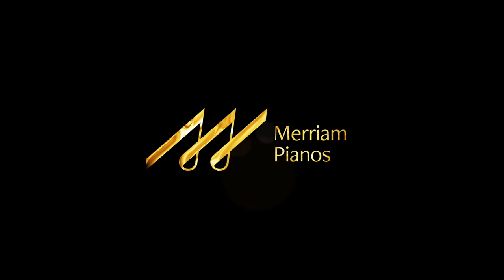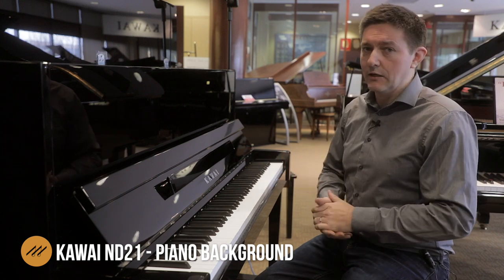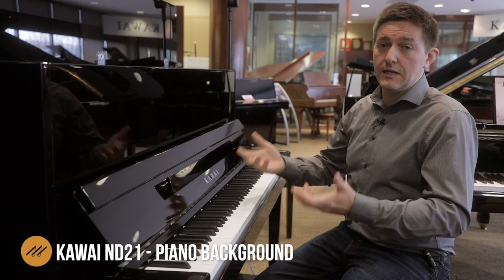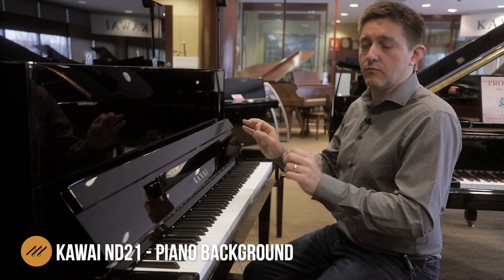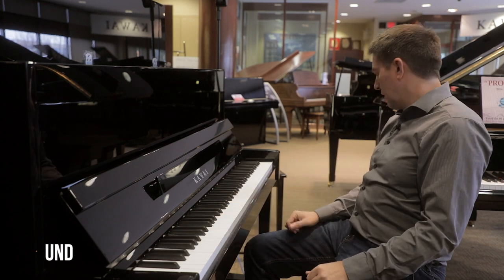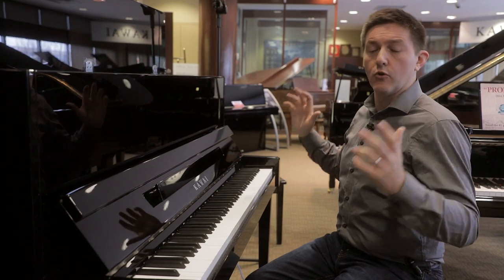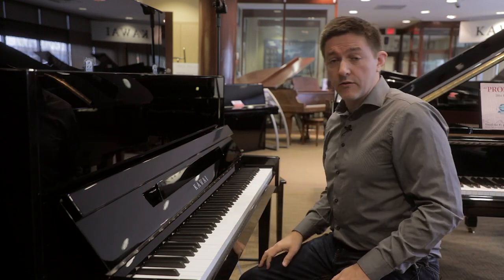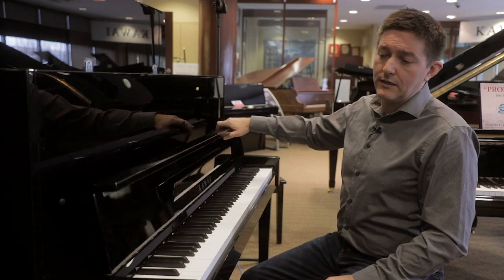🎹Kawai ND21 Upright Piano Review & Demo by Merriam Pianos🎹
Introduction:

Welcome to another piano review by Merriam Pianos! The Kawai ND21 is a 48” upright piano that perfectly fills the gap between a top-of-the-line Japanese 48” pianos like the Kawai K300 or the Yamaha YUS1, and the used alternatives like 1980’s U1’s and BL / US series from Japan. In other words, a brand new Kawai with exactly the same specs as the used ones from the 1990’s, for about the same price or slightly more. A total no-brainer that our customers have been gobbling up like crazy.

For people new to the piano market, Kawai is a Japanese manufacturer that builds both acoustic and digital pianos globally, with over a billion dollars of annual sales. They make several leading piano models that are dominant within their respective price ranges and categories, such as the Kawai K300 Upright, the Kawai GX2 and GX3 Grand pianos, the GL10 Baby grand, and of course their elite hand-made Shigeru Kawai line.

They’re also the largest family-run piano company, now entering their 4th generation. They are headquartered in Hamamatsu Japan, and do the majority of their acoustic piano building in Japan itself, with much of the digital pianos manufactured in Indonesia - all directly by Kawai - they are the OEM for all of the products they sell, and with few exceptions also the OEM for all components as well.

The ND21 Sound:

The ND21 is fashioned after the Kawai K25 / K30 pianos of the 1990’s, and with the exception of their black plate and soundboard, and nickel hardware, is built using the same cabinetry and scale design as its predecessor. The sound could be described as up-front, mid-rangy, even, and capable of a wider dynamic range and technical control than a similarly priced used Japanese piano, which is exactly why it’s being built.

The bass is clearer and with better sustain, the tenor section more resonant, and the treble strong without any metallic attack.  Overall, an entirely satisfying piano to learn on and good enough for casual performance or even light-to-medium institutional use.

The Action:

The Kawai ND21 uses their ABS Composite Action, the predecessor to the Millennium III action. It’s now been in the field for close to 40 years with near universal praise for its improved speed and reduced maintenance.

The key has a medium depth and a weight which is slightly heavier than a typical Yamaha, but most certainly lighter than the larger Kawai K Series uprights - making it perfect for beginners or students, or hobbyist players as well.

Overall Impressions:

The $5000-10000 upright piano is the most commonly sought-after price category, and yet it is the least well served by the new piano industry. The ND21 focuses in on this important segment, and hits it out of the park with some creative ways of bringing an older model back to life with lower development costs, and passes those savings to customers.

For families or teachers who previously thought that a used Yamaha U1 was going to be their only ticket to a decent acoustic upright in their budget, this piano is a near-perfect alternative, and serves as an ideal gateway for future upgrades, while also serving as an attractive piece of furniture.